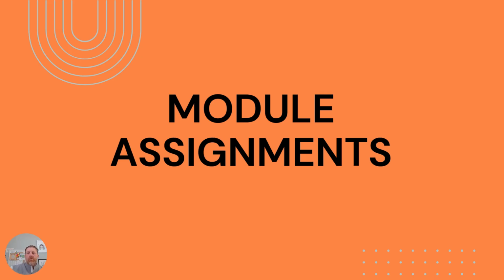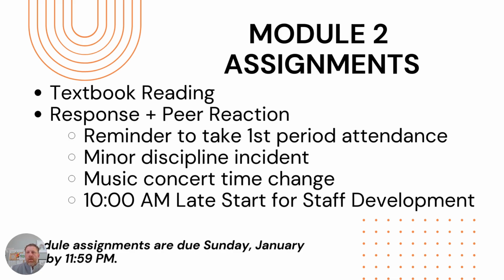EDL SPR 720 Module 2